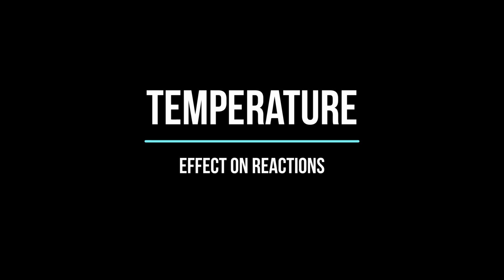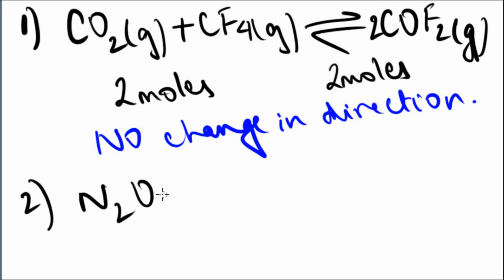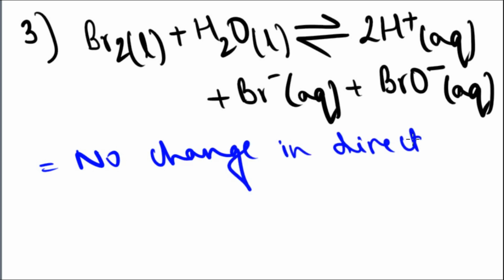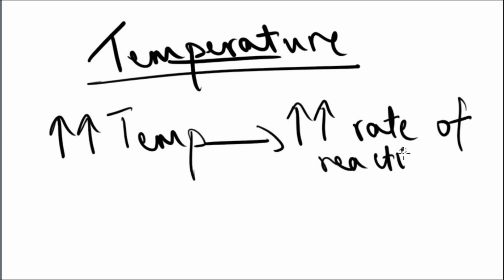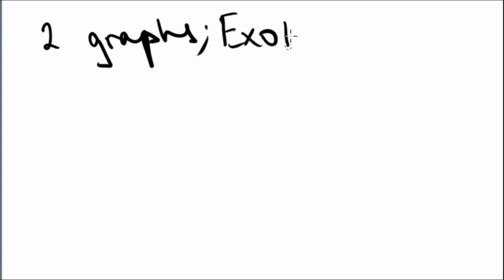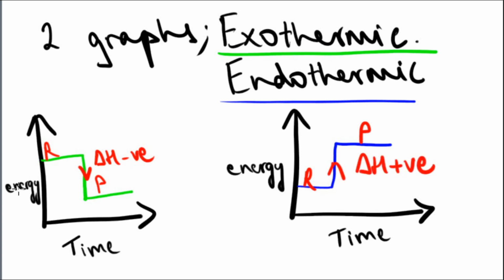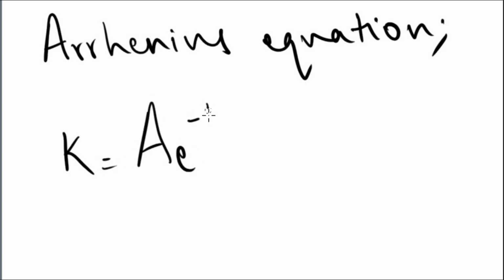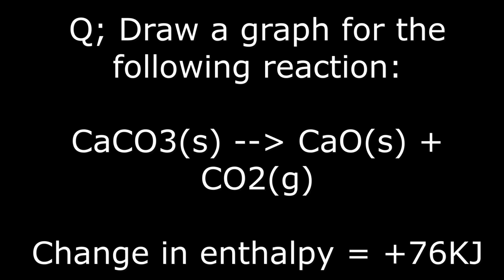Temperature - Effect on reactions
This video speaks about the effect on temperature on the rate of a reaction, molecules. It also speaks about graphs and the Arrhenius equation.